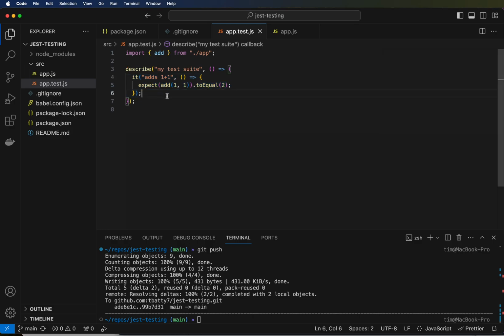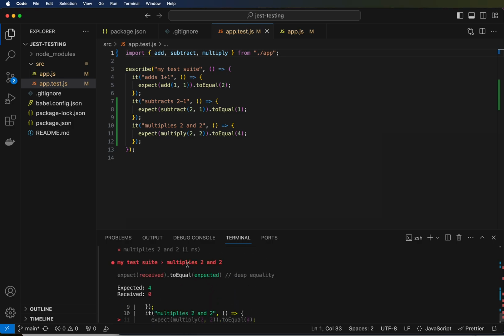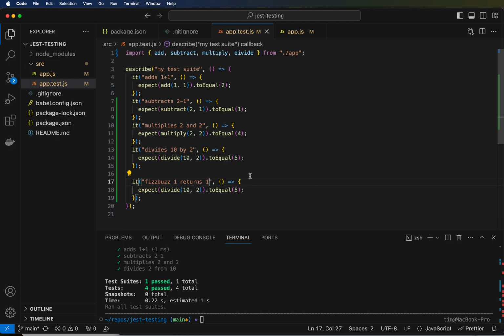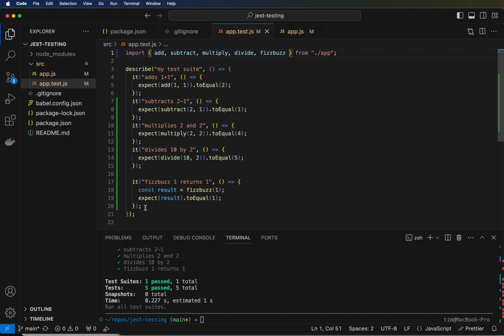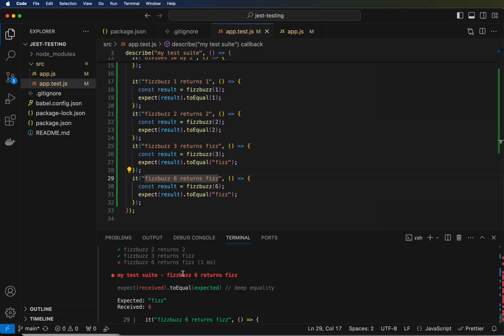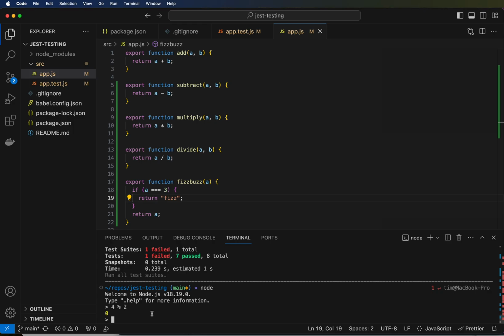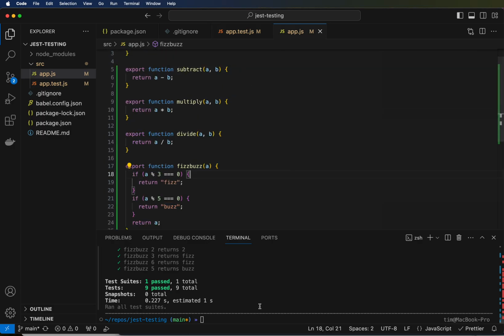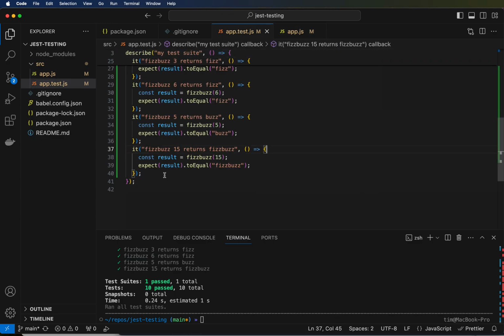Testing with Jest - FizzBuzz (Part 4)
In this video we will use TDD (Test Driven Development) to show how to write some very simple functions and then do an exercise called FizzBuzz